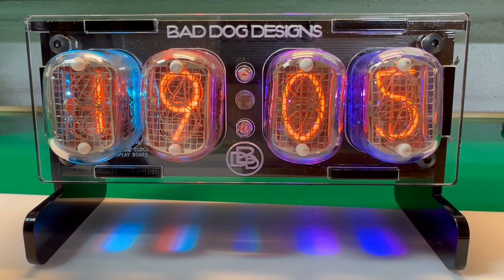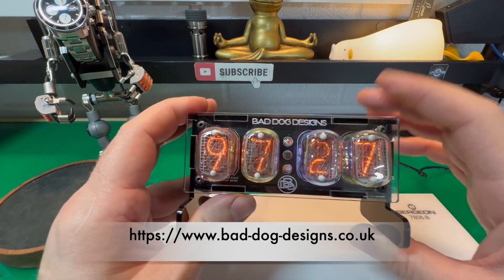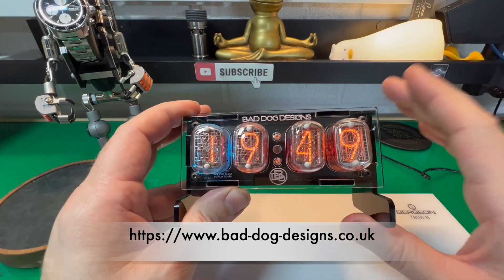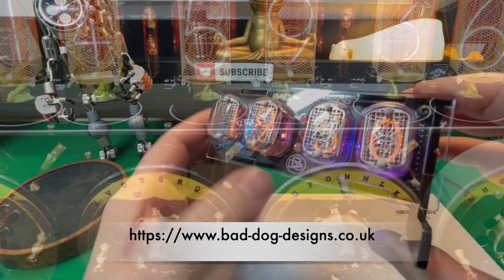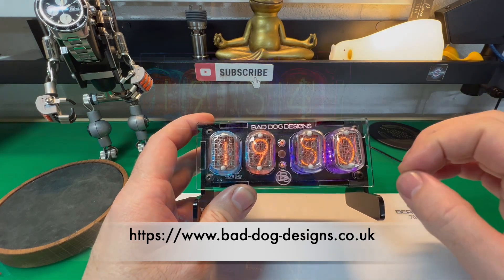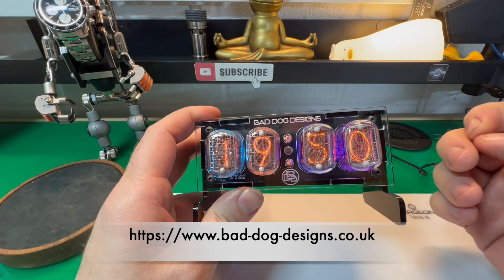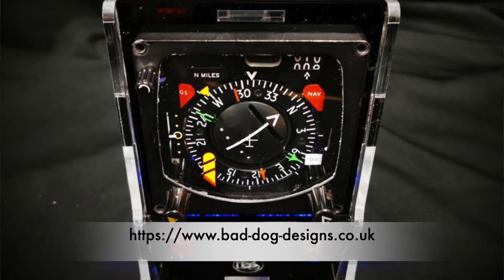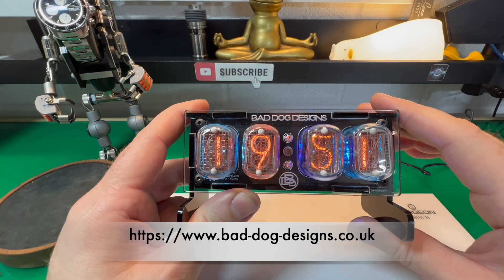Bad Dog Designs, Nixie Tube Clocks 😎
Big Thanks to Paul at Bad Dog Designs for allowing me to review this clock

If you're here, then you may be thinking about asking me to make you a clock, or you may just be curious as to who I am and what Bad Dog Designs is all about, so here is a little bit about myself, what I do, and how Bad Dog Designs came into being. At the time of this writing, I'm in my mid-40s, going somewhat grey, and wondering, a little, what to say!

Since I was a child, I have always been the sort of person who will take things apart to see how they work, and then put them back together again (sometimes even in the right order). Fascinated with electronics, I remember when my parents stopped buying me toys; instead, my father would take me to the local scrapyard and I would come home with a car full of old radios and televisions and goodness knows what else, all of which I would subsequently dismantle and fiddle with.

My professional career commenced as an apprentice at an electronics company. It was here that I gained experience and my electronics qualifications through to an HND (Higher National Diploma). I then moved into some research and development work with embedded microcontrollers, after which I became a commissioning engineer, which took me all over the world commissioning communication equipment. After I grew tired of all the travelling, I ended up in management, looking after a team of maintenance engineers.

As a manager, I started to miss the hands-on aspects of engineering; also, I didn't want to lose my skills. Towards the end of 2014, I stumbled across a Nixie clock online. I remembered Nixie tubes from some of the equipment I used to dismantle as a boy. I looked around the internet and discovered quite a few Nixie tube-based clocks, all looking similar, typically with a circuit board in a clear plastic box augmented with four or six Nixie tubes poking out of the top. "I can do that," I thought, so I decided to have a go.

My first thought was to acquire some Nixie tubes, so I found an old counter made by Advance Instruments that contained seven GN-4 Nixie tubes. Next,I purchased a Nixie tube clock kit, and I converted the counter into a clock.